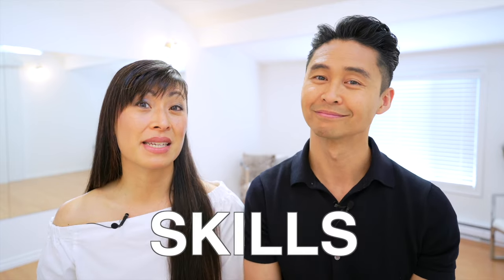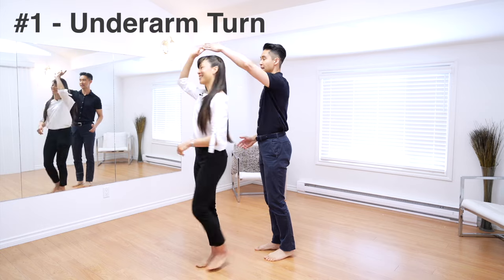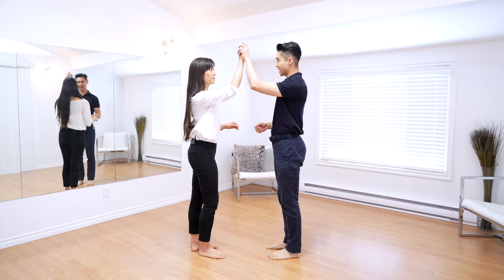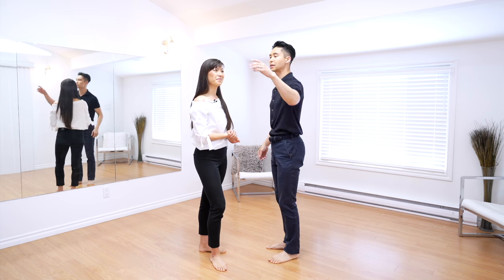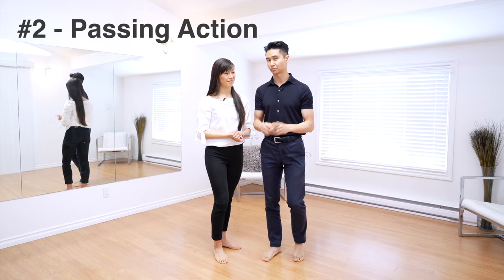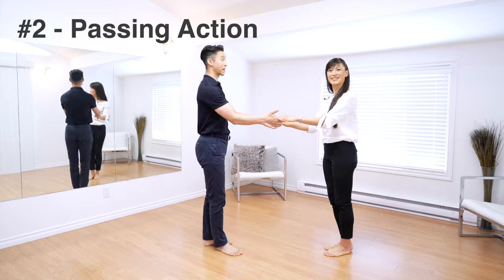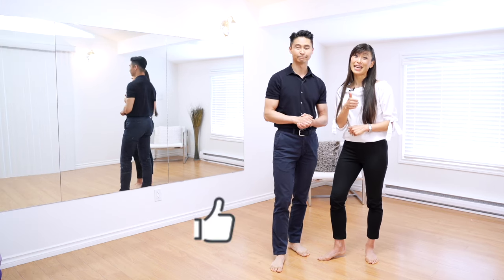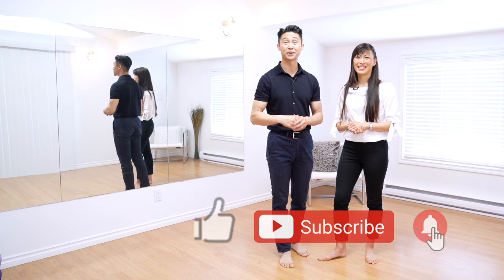2 Simple Dance Moves for Couples/Total beginners - Learn the Fundamentals Right!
One of the most common misconceptions out there is that you need to know a TONNE of steps in order to dance well.  But that couldn't be further from the truth!  You just need to learn a FEW steps REALLY WELL and use them as a launch pad for the rest of your dancing lives together!

in this video, we're going to show you 2 BASIC DANCE MOVES and the FUNDAMENTAL SKILLS in order to master these moves.  From there, the world is your oyster!  You can stick to those 2 simple moves, or you can build and develop on them in a multitude of ways when you're good and ready.

Our Natural Dance Method that we have developed over the last 16 years of teaching has helped 1000s of dancers finally have fun on the dance floor.  Not only is this method easy, simple and perfect for beginners, but it's also extremely versatile and can be danced to pretty much any music out there.

🕺🏻💃🏻 [NATURAL DANCE METHOD - ONLINE PROGRAM]
Learn about all our program options or schedule a FREE consult to see if we're a good fit to work together. (Spots are limited)

💪 💪 [BEGINNER WEDDING DANCE MASTERCLASS - LIMITED TIME FREE TRAINING!!!]
Learn Our Proven 3-Step System to Confidently Dance At Your Wedding + Beyond

🎶 [GET THE FREE SONG LIST]
These songs have been hand-picked by Joel & Clara and are strongly recommended for total BEGINNER dancers.

Dance To a Full Song Blueprint...WITHOUT memorizing stressful choreography

1 month left before your wedding: 3 tips for your wedding dance

Make dancing MEMORABLE, NOT MEMORIZED with Joel & Clara's Natural Dance Method, and take away your dancing stress! We offer a detailed, step-by-step program with unlimited PERSONALIZED COACHING from Joel & Clara included!!!  -  Perfect for busy couples who would like to learn how to dance together.

Start dancing today at home with Joel & Clara's revolutionary approach to a stress-free dance that's helped 1000's of dancers enjoy dancing together. Simple, clear and just what you and your partner ordered!!!

Break free from the traditional approach of having to memorize choreography. Instead, learn how to dance ORGANICALLY together through mastering DANCE SKILLS, NOT ROUTINES. Once you've learnt the right dance skills, you can enjoy dancing for the rest of your lives.

Say HI on social!  We'd love to hear from you!